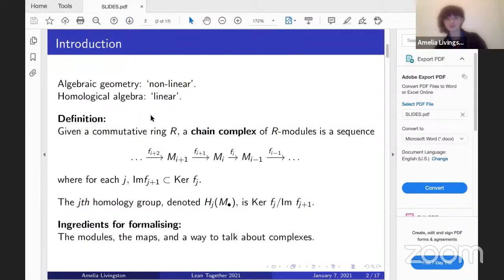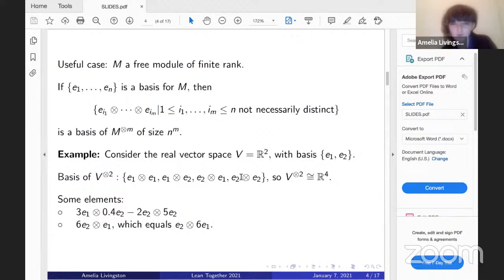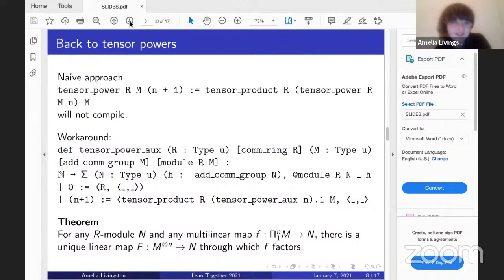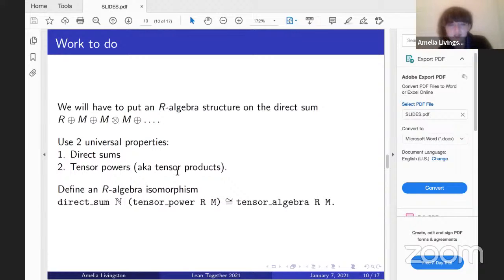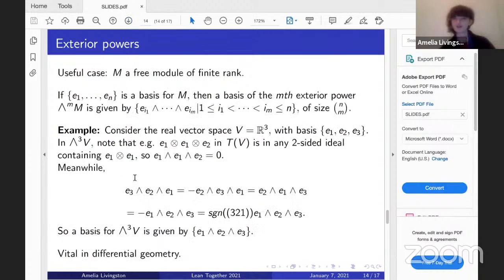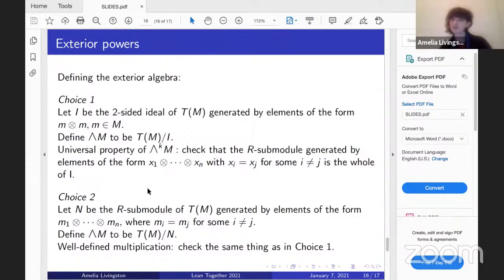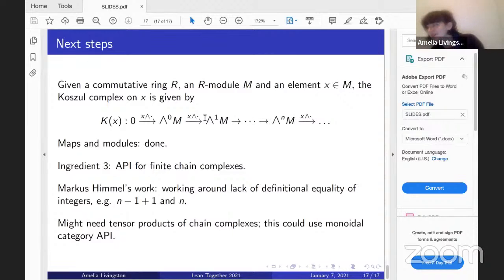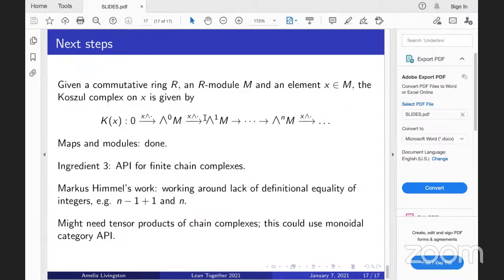Lean Together 2021: Definitions: are some more equal than others?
Speaker: Amelia Livingston